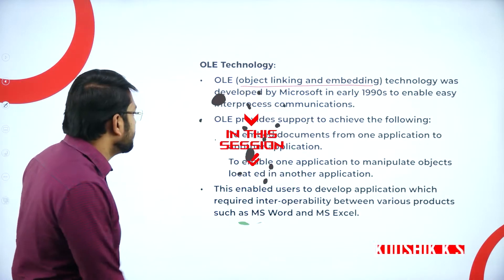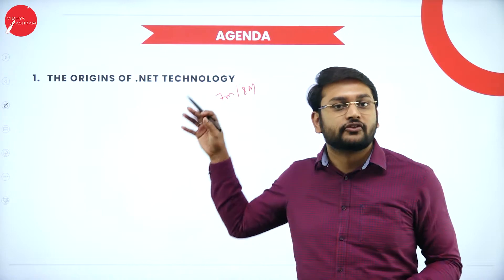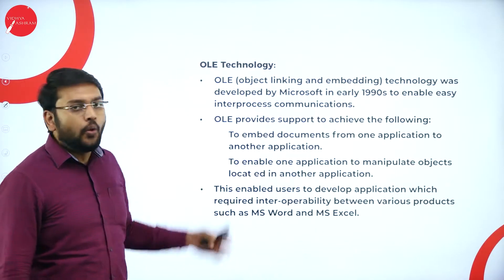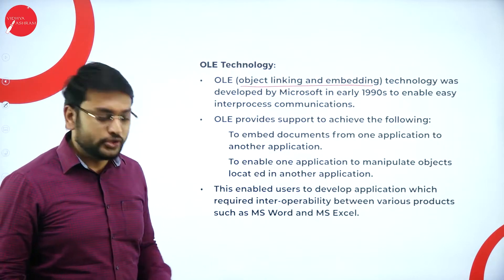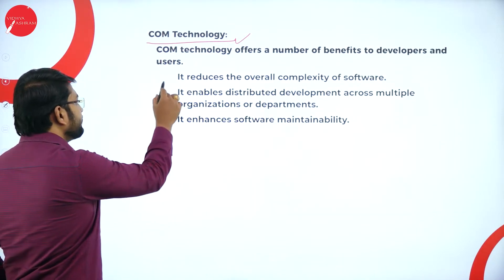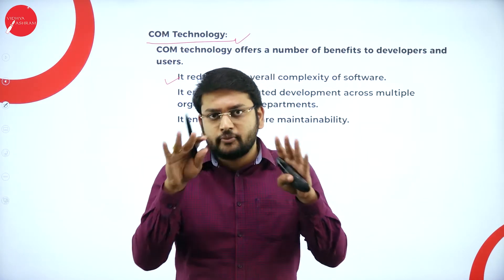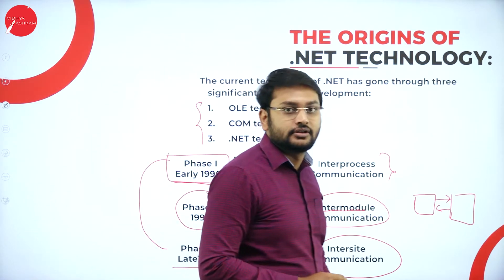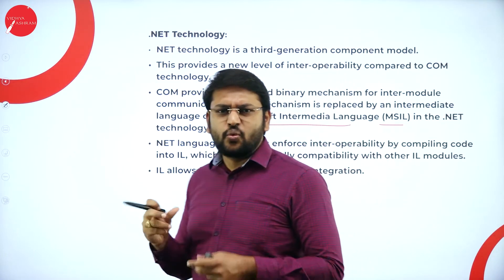DAY 03 | .NET PROGRAMMING | VI SEM | B.C.A | INTRODUCTION | L3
Course : B.C.A
Semester : VI SEM
Chapter Name : INTRODUCTION
Lecture : 3